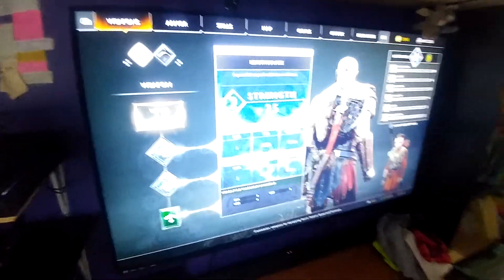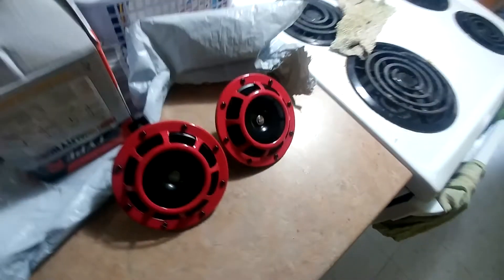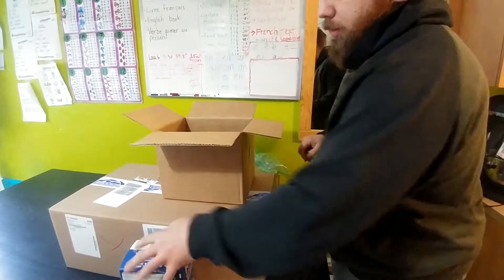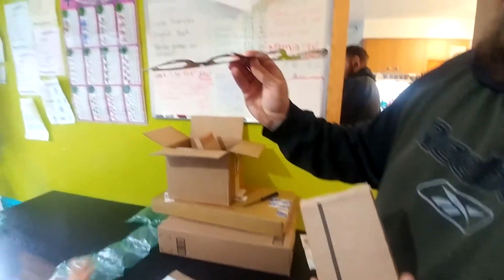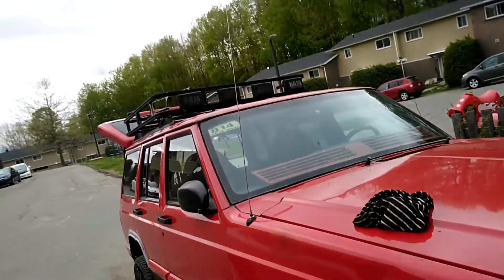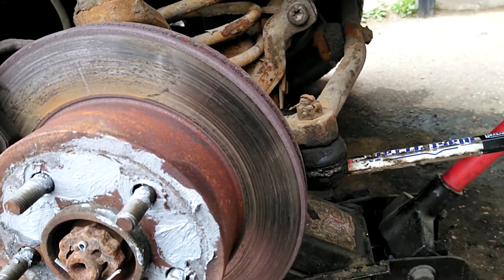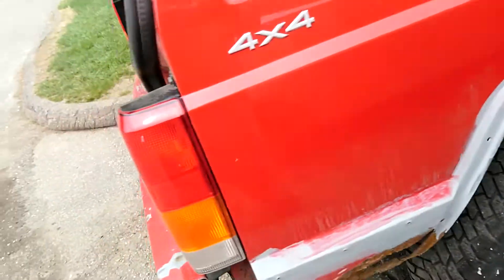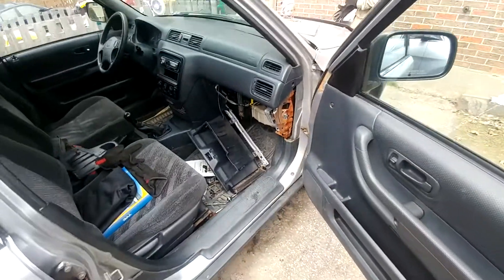Well I have to pump all this lost clips ! part 2 up to date now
kind of up-to date now feels good . new stuff on the way